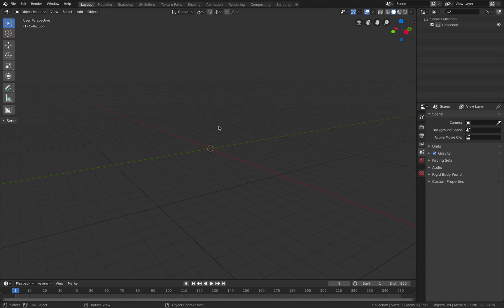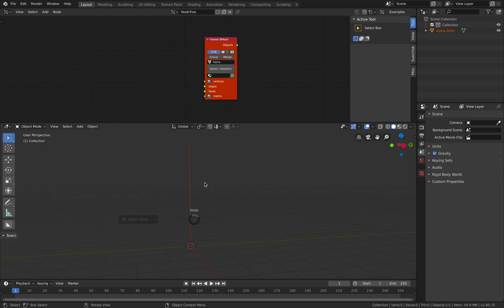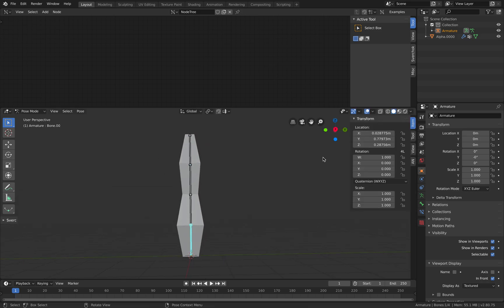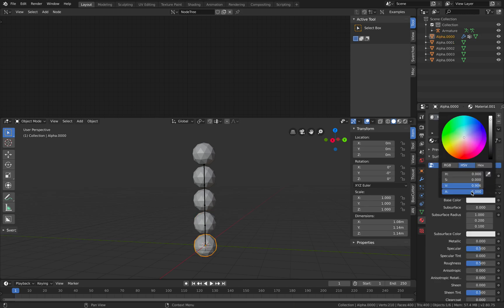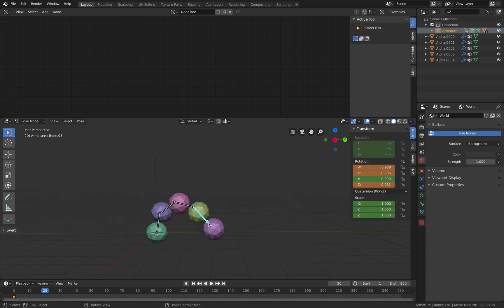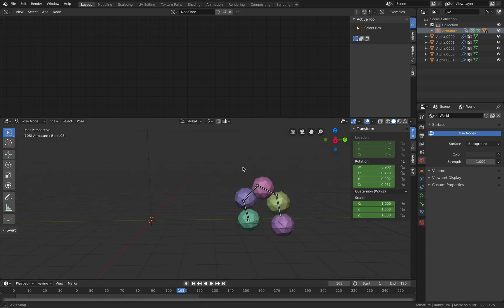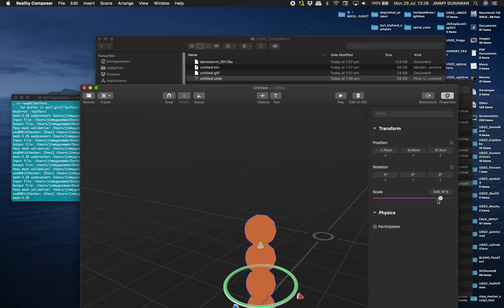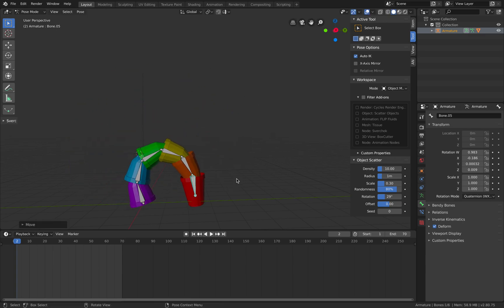LIVENODING Quick Creation and Animation of Rainbow Cups Worm Creature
In this special episode, I am presenting to you a quick and easy way to create, rig and animate a WORM Type of Creature using Blender.

Modeling, Rigging and Animation takes time, which is true, but there are some tricks and tips in CG Animation that should make animation less intimidating.

This is a good start for anyone wanting to animate using Blender. Start and think simple first!

PS: As for the Rainbow Cups, I use SVerchok / SV addon nodes.